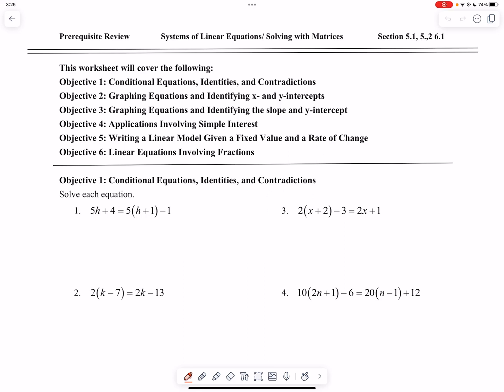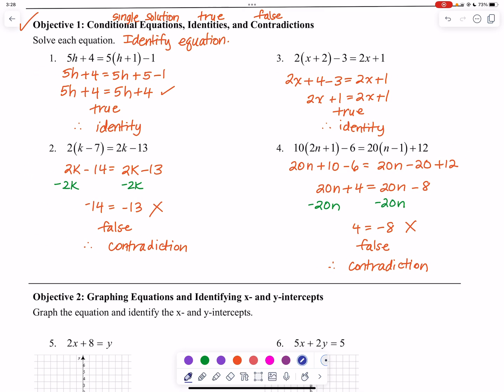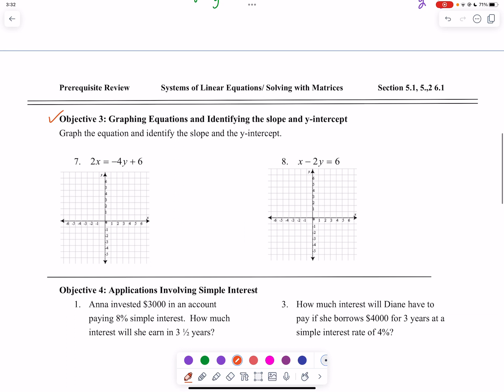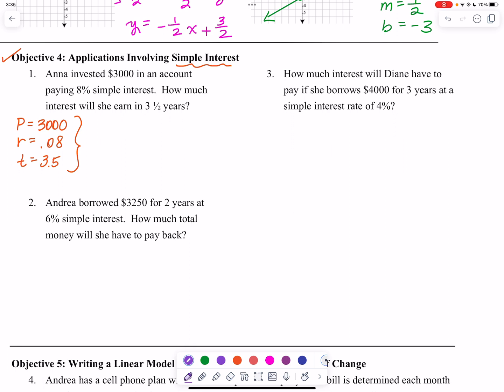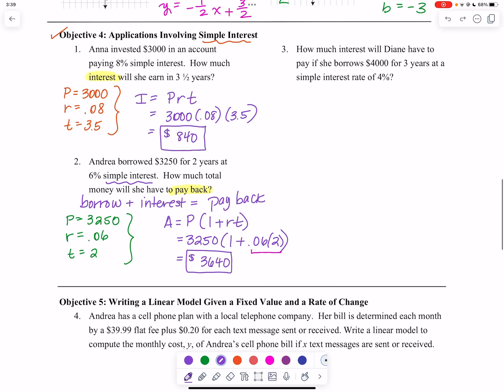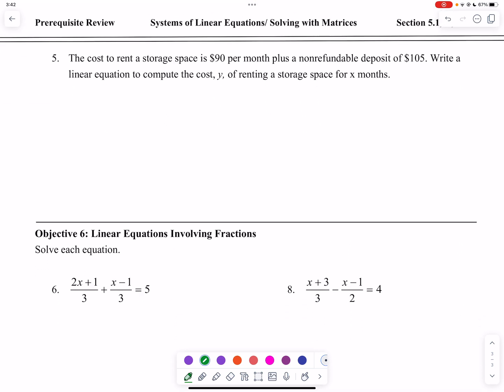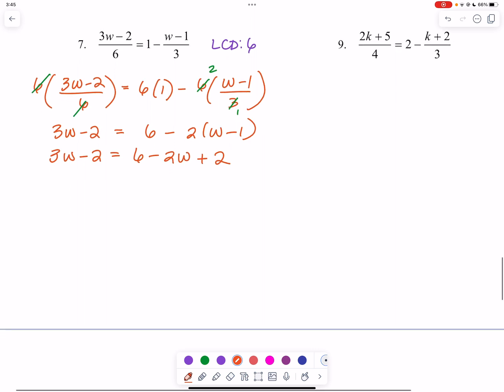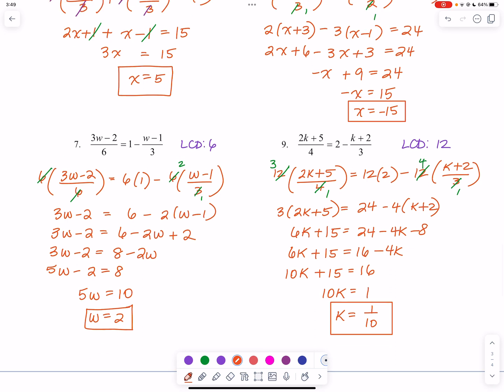PRW 5.1, 5.2, 6.1 Systems of Linear Equations/Solving with Matrices